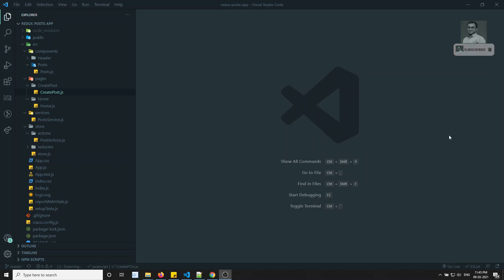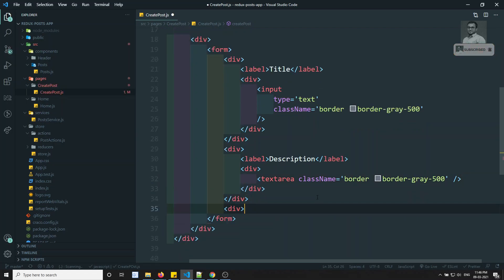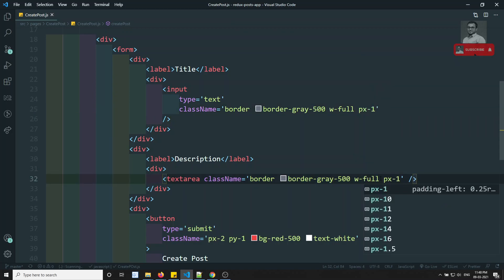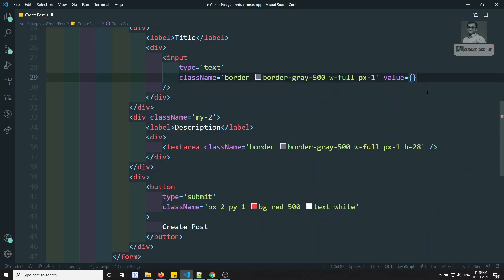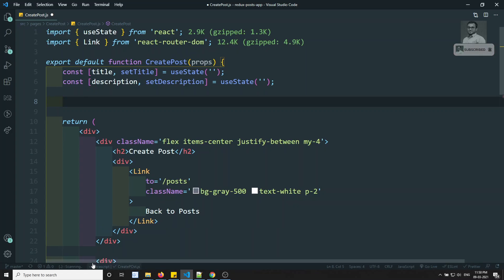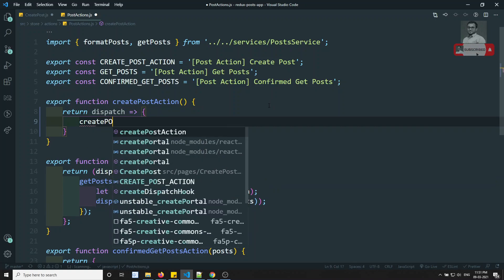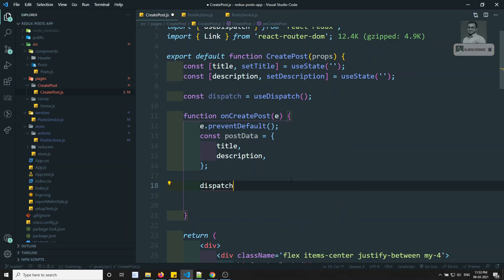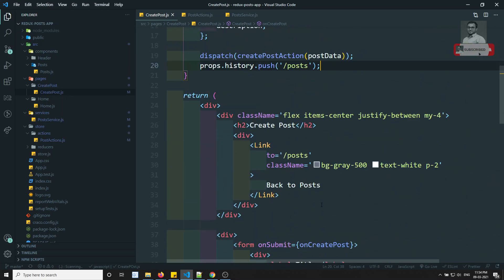72. Design Create Post form and submit post data into database using redux thunk in React - ReactJS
Hi Friends

In this video, we will see how to design the create post form and also submit the post data using the redux-thunk in the react-redux application- ReactJS.